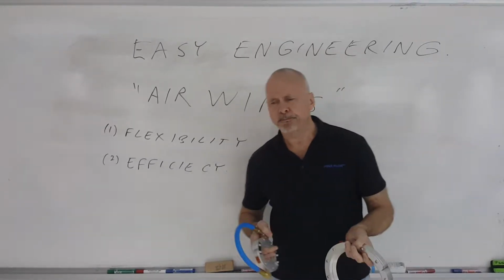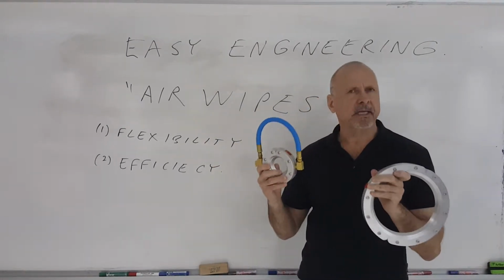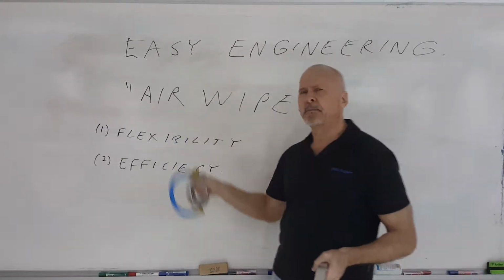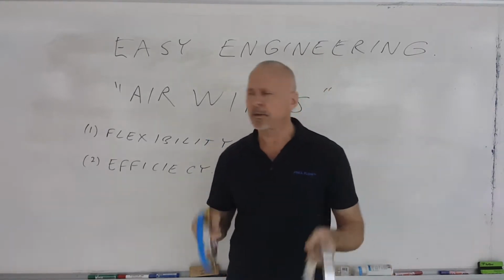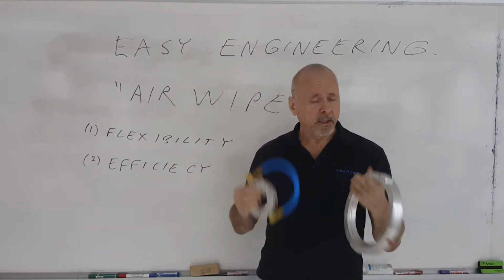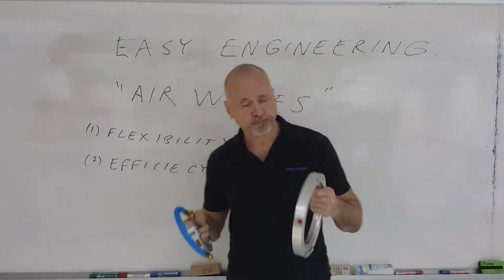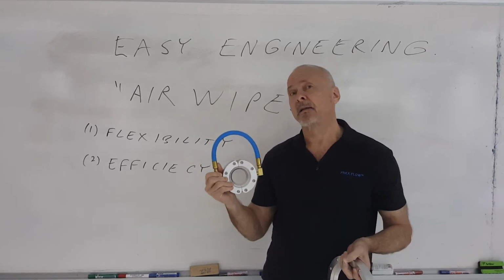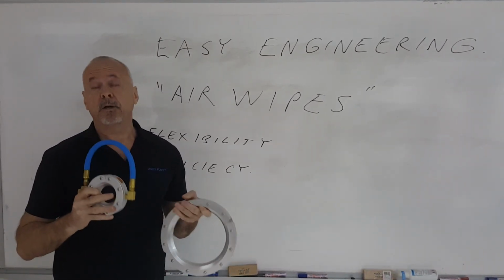EASY ENGINEERING - Air Wipes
Air Wipes are a superior alternative to using just a series of nozzles.